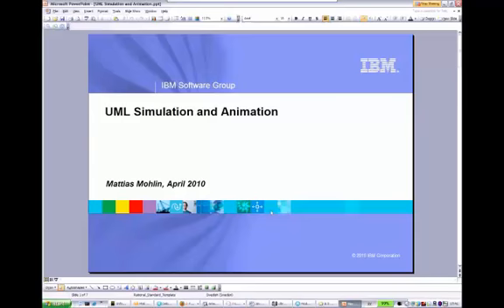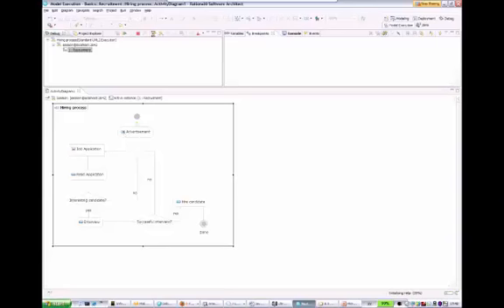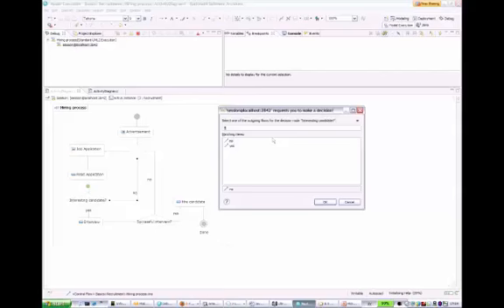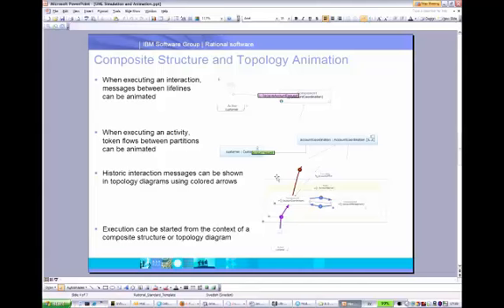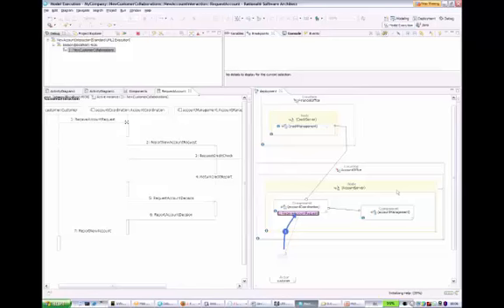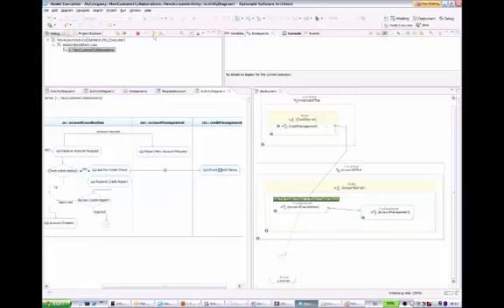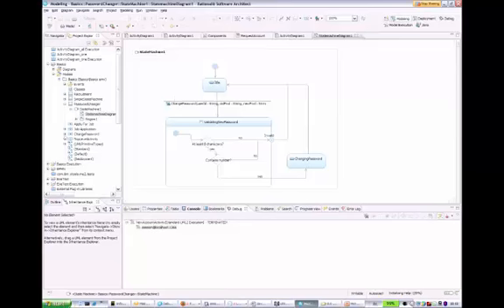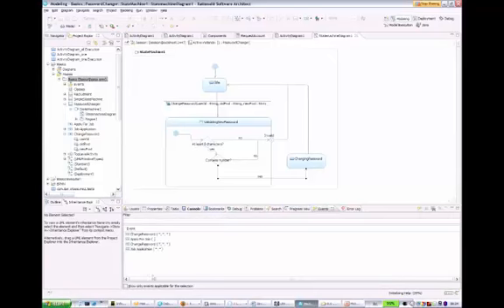Simulating and Animating Models (including Topology)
Capabilities of RSA 8